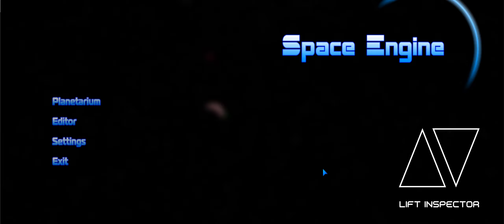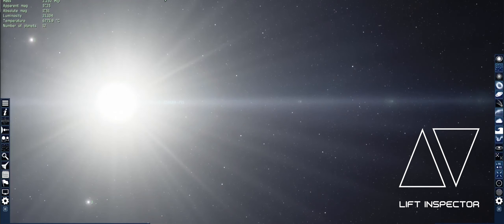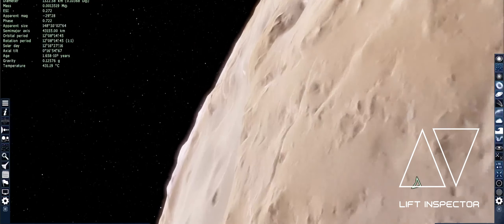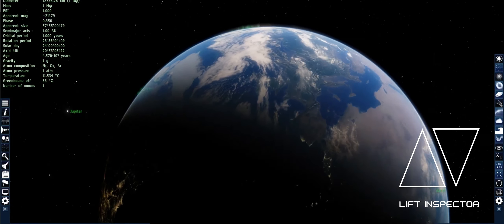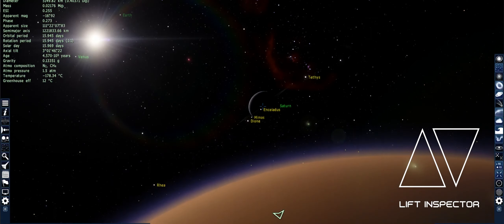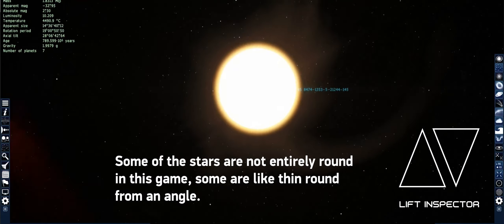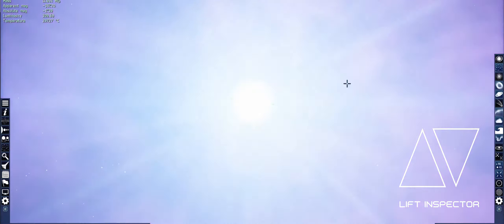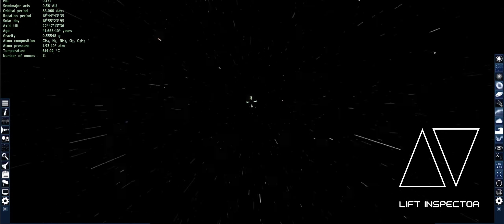Space Engine Gameplay - Roaming around the galaxy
Here is a gameplay on one of the advanced games I have ever played, called Space Engine.

This game is so EPIC because you can explore planets, galaxies, nebulas, different systems, stars, etc like at a scale of real life. It is also amazing to get screenshots in this game too as you can explore round and find a lot of stunning views!